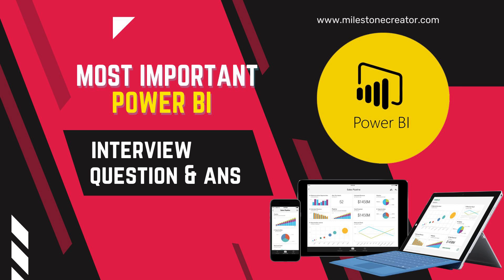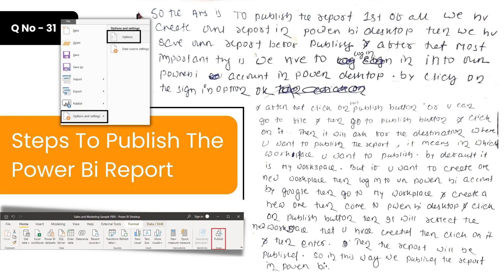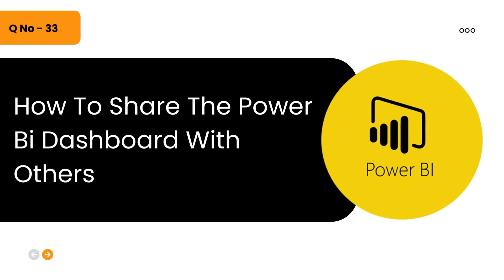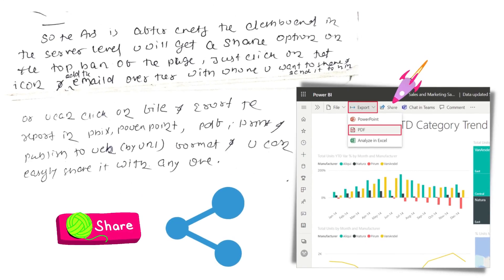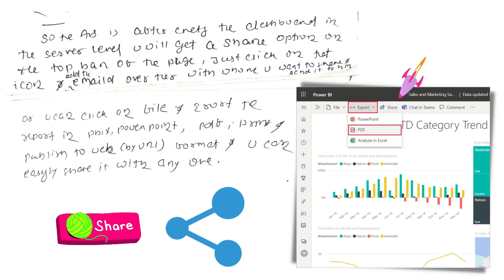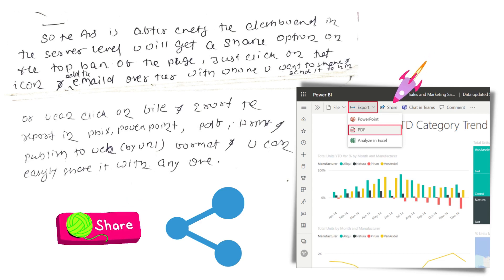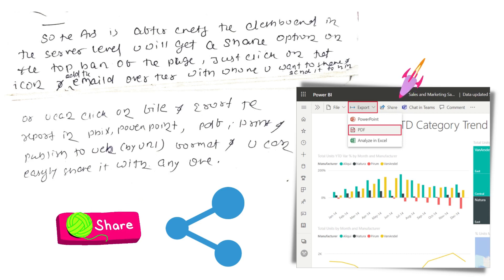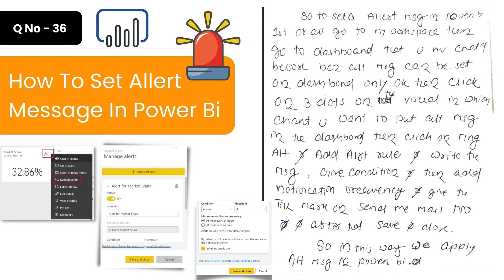Power Bi Interview Questions And Answer For Freshers & Experienced Candidate || [ Part - 2 📊 ]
Hay Everone Welcome Back. So today in this video we were going to learn  Power Bi Interview Questions And Answer For Freshers & Experienced Candidate

You begin by learning about the architecture and components of Power BI along with Power Query and Power Pivot. You will learn about Data Visualization with Power BI Desktop, Power View, and Power Map. Along with the process of visualization, You will learn about Power BI Q&A and how the users can discover, explore and visualize their own enterprise. You will be introduced to the Power BI Administration for the deployment of files and building dashboards on the Power BI Website.

The Power BI training at Milestone Creator is for all the professionals who are passionate about business intelligence, data visualization, and data analytics.

For example:

·         Business Analysts

·         Data Scientists

·         Project Managers

Power BI helps Business Analysts, Business Intelligence Managers, Statisticians & Analysts, Project Managers, and Data scientists to visualize and share insights from their organizations’ data.

It provides interactive visualizations with self-service business intelligence capabilities, where end users can create reports and dashboards by themselves, without having to depend on any information from technology staff or database administrators.

Power BI provides cloud-based BI services - known as Power BI Services, along with a desktop-based interface - called Power BI desktop. It offers Data modeling capabilities, including data preparation, data discovery, and interactive dashboards.